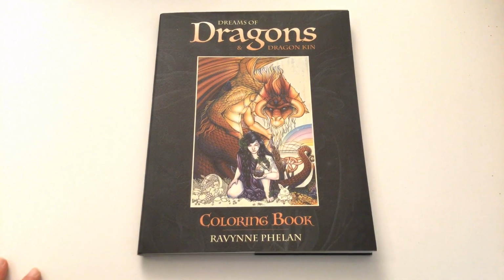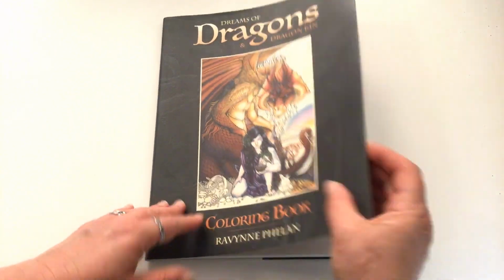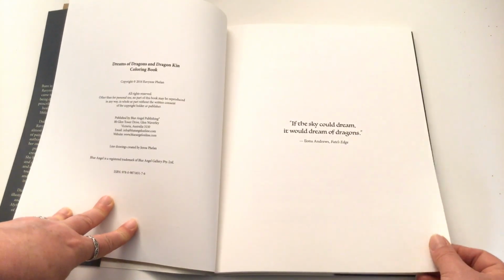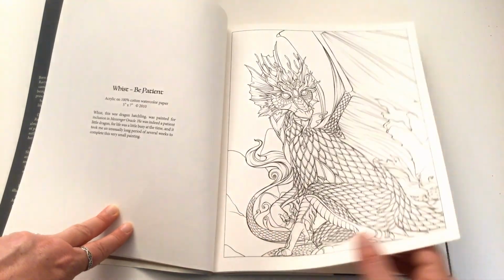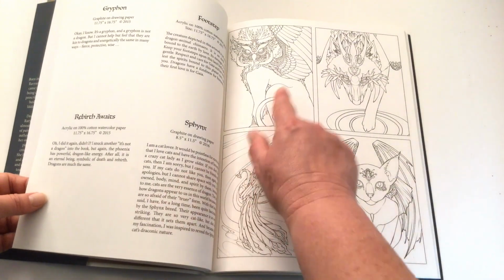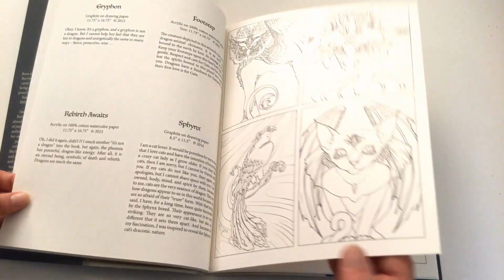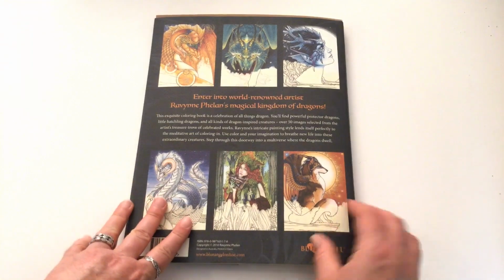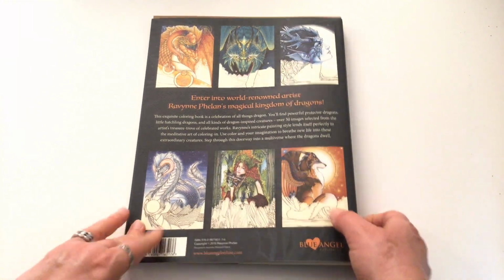Dreams of Dragons & Dragon Kin Coloring Book Review - Ravynne Phelan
My new Instagram account is here - I would love it if you followed me and seen my quick flips and other coloring treats:

Lea